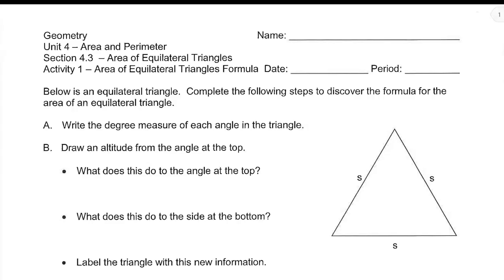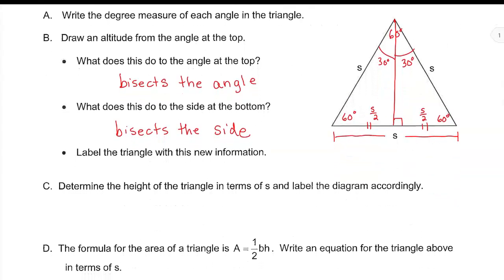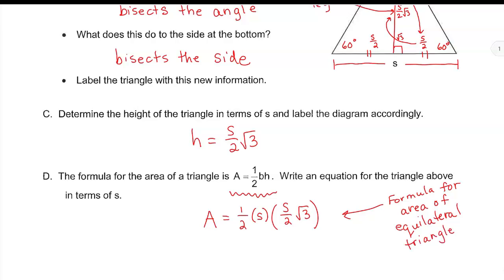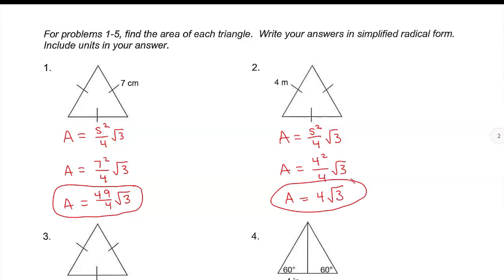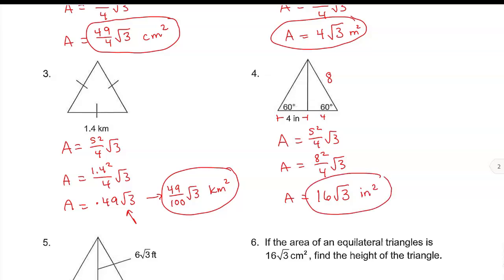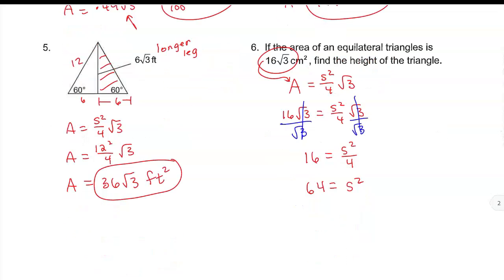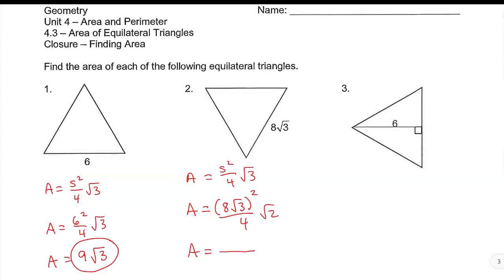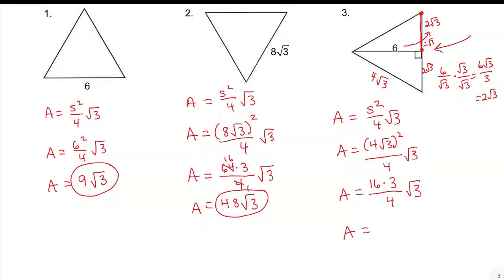Notes 4.3 Area of Equilateral Triangle